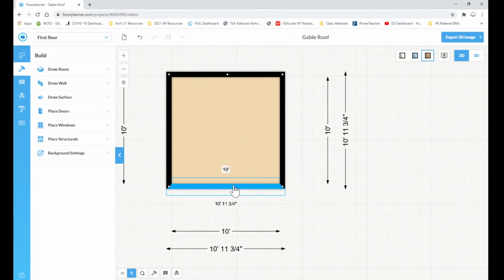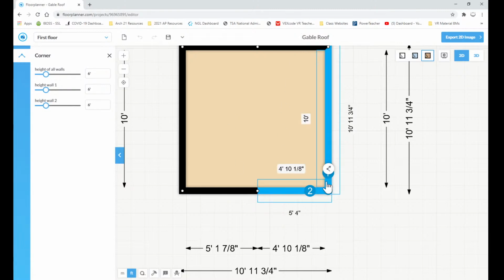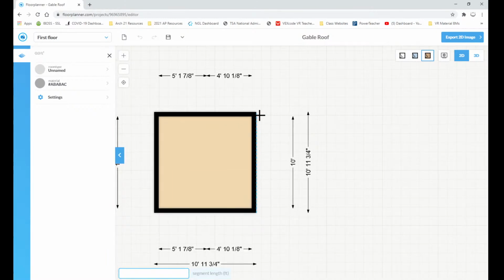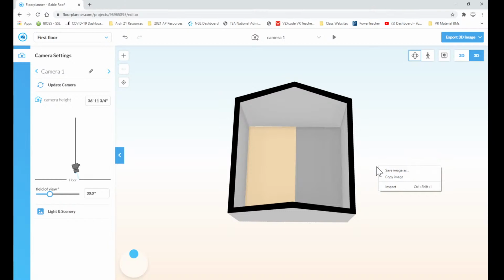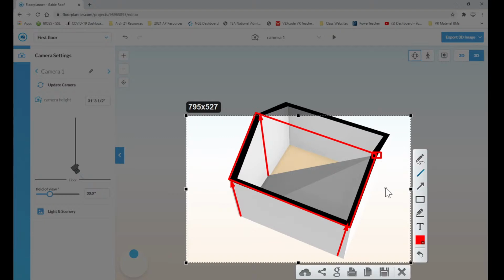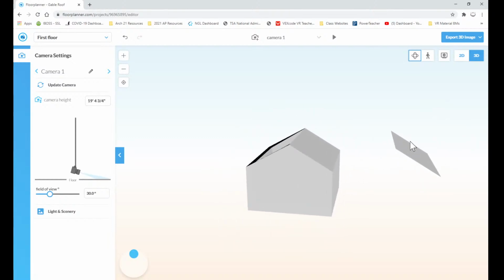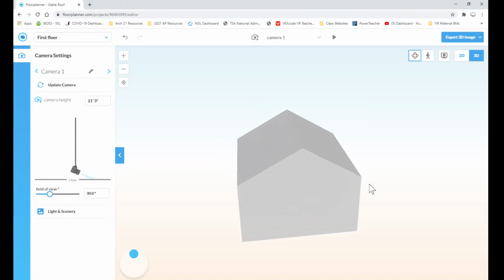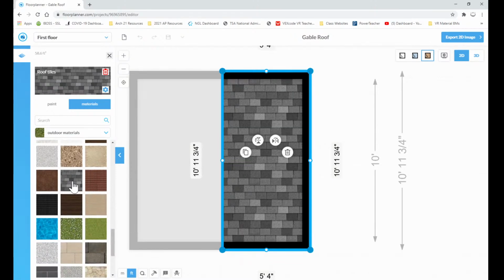FloorPlanner.com - Gable Roof - Shed - Part 2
This demonstration illustrates how to create roof planes with a simple focus on "Gable Roofs" through a small 10'x10' shed.